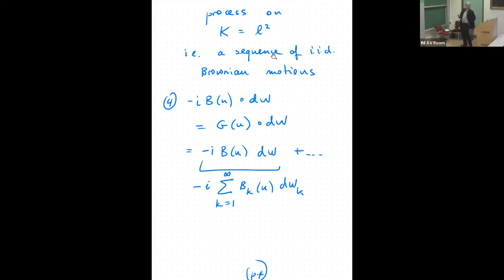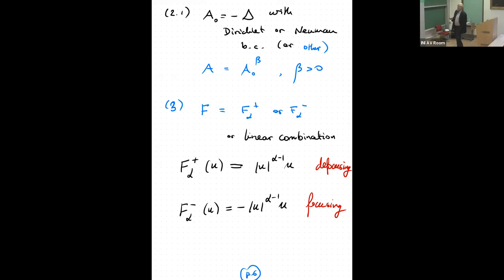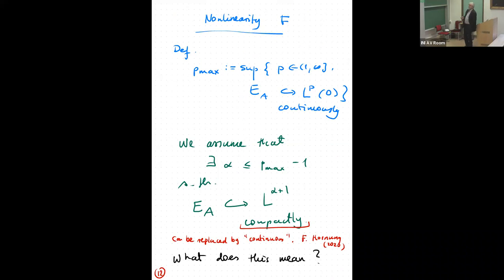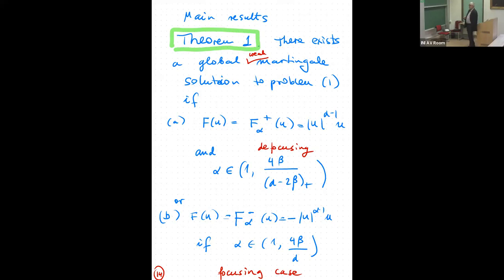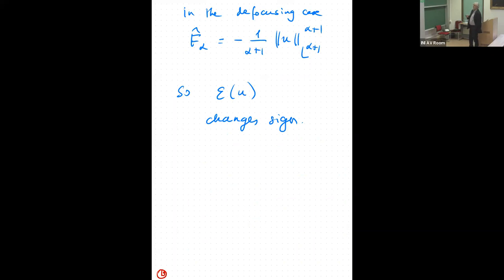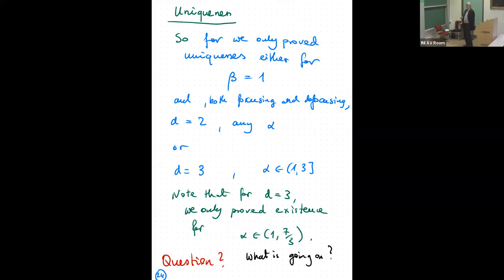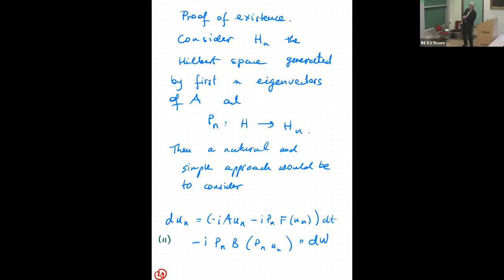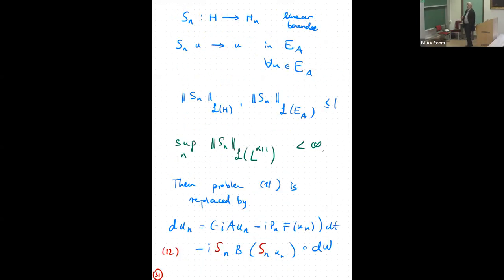FDE2 | Prof. Zdzislaw Brzezniak | Weak Martingale Solutions for the Stochastic Nonlinear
FDE2 | Prof. Zdzislaw Brzezniak | Weak Martingale Solutions for the Stochastic Nonlinear Fractional Schrödinger Equations

Speaker: Professor Zdzislaw Brzezniak (University of York)

Date: 14th Feb 2022 - 9:00 to 10:00

Title: Weak Martingale Solutions for the Stochastic Nonlinear Fractional Schrödinger Equations

Event: (FDE2) Fractional differential equations

Abstract: I will speak about the existence of Weak Martingale Solutions for the Stochastic Nonlinear fractional Schr&ouml;dinger Equations on riemannian manifolds. These results are special cases of general results obtained jointly with Lutz Weis and Fabian Hornung. I will also speak about the existence of invariant measures and stationary solutions to such equations obtained jointly with Benedetta Ferrario and Margherita Zanella. I will conclude, if time allows talking about the uniqueness results which so far have been proved for
Stochastic Nonlinear (non-fractional) Schr&ouml;dinger Equations and which generalisations to Stochastic Nonlinear fractional Schr&ouml;dinger Equations would be of some interested.
References:
[1] Z. Brzezniak, F. Hornung, and L. Weis, Martingale solutions for the stochastic nonlinear Schr&ouml;dinger equation in the energy space.
Probab. Theory Related Fields 174, no. 3-4, 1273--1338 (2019)
[2] Z. Brzezniak, B. Ferrario and M. Zanella, Invariant measures for a stochastic nonlinear and damped 2D Schr\"odinger equation, arxiv
[3] Z. Brzezniak, F. Hornung, and L. Weis, Uniqueness of martingale solutions for the stochastic nonlinear Schr\"odinger equation on 3d compact manifolds, to appear